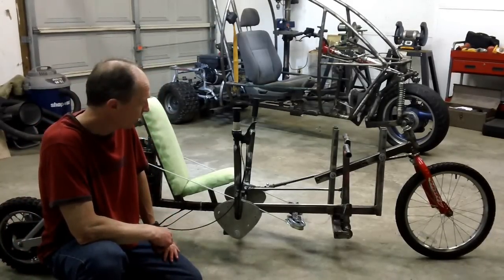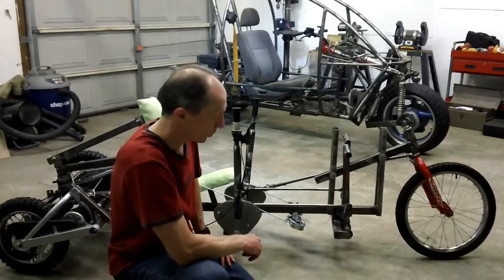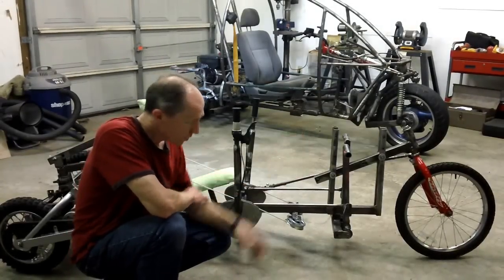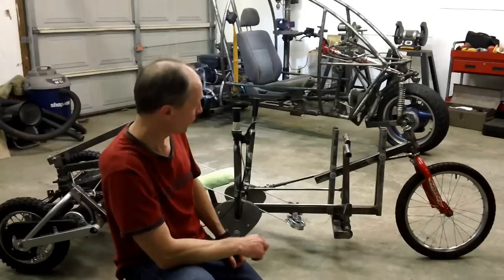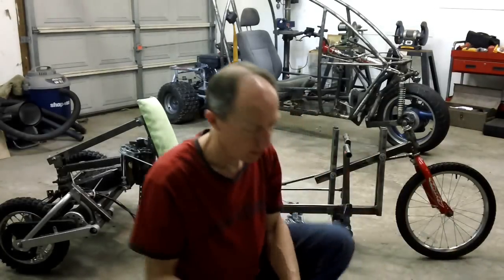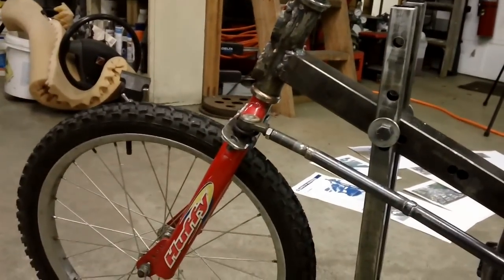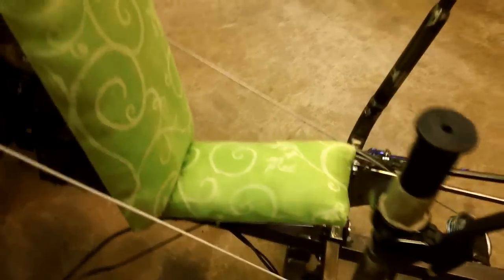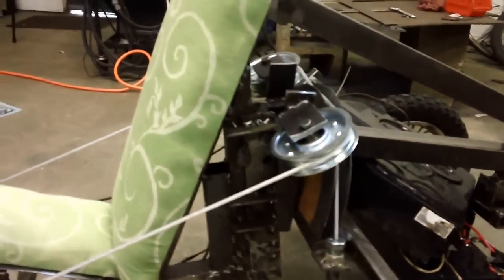Building a Three Wheel Tilter 5-24-15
Discussion of building a prototype and design considerations for various tilting three wheelers